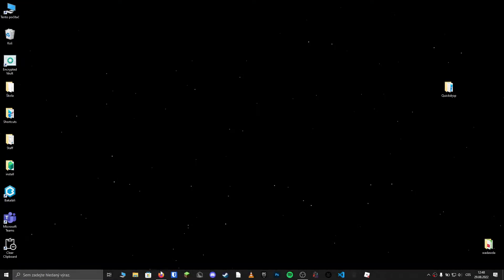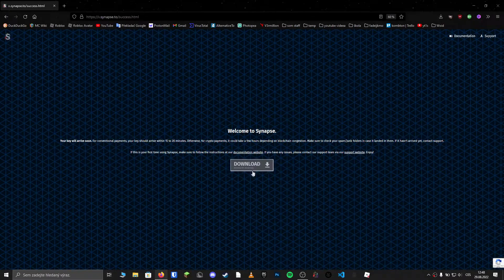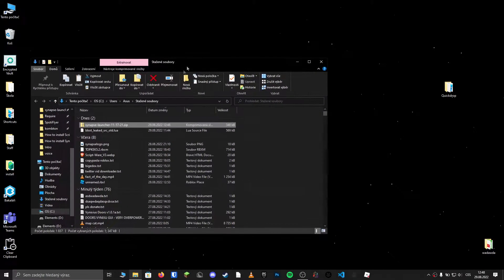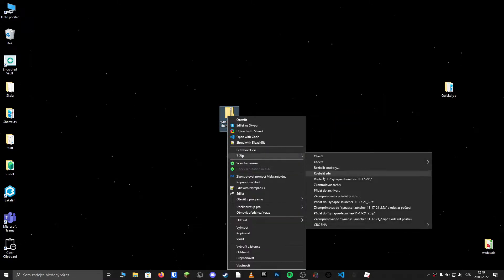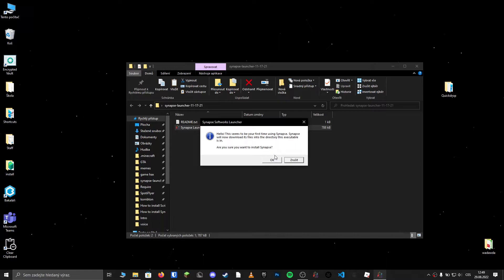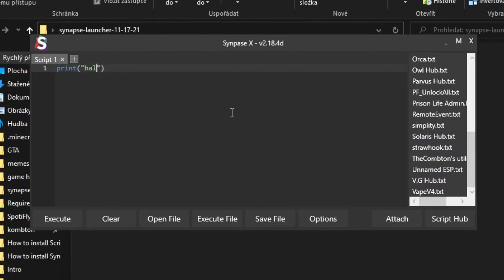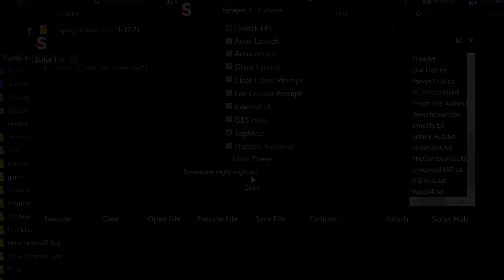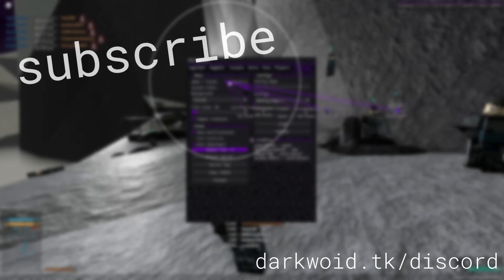How To Install Synapse X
In this video i will show you how to install Synapse X